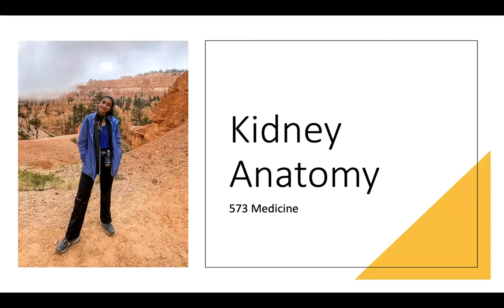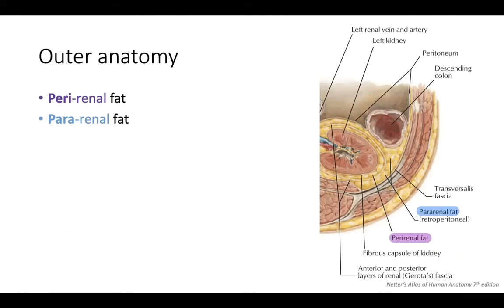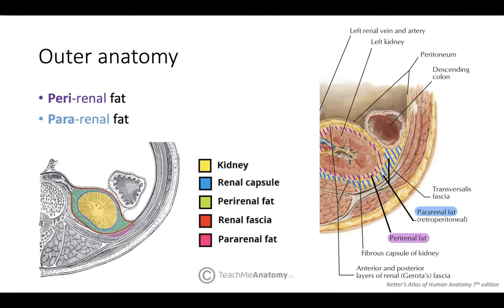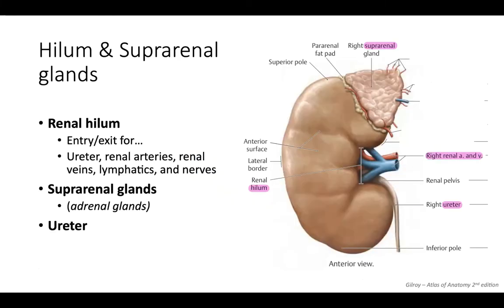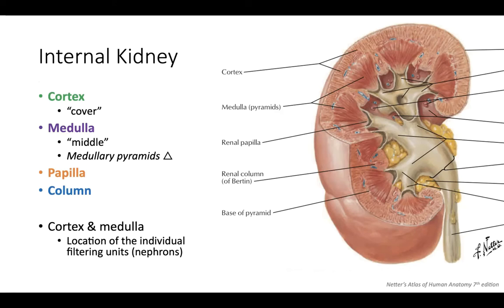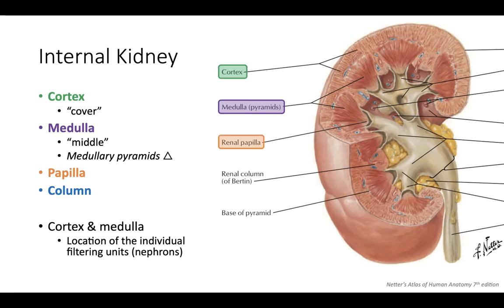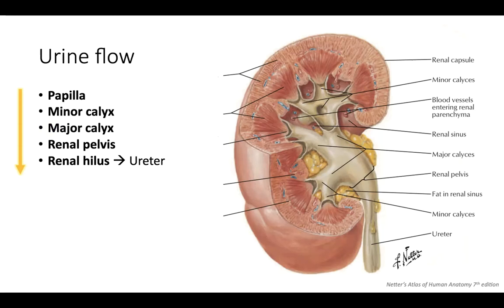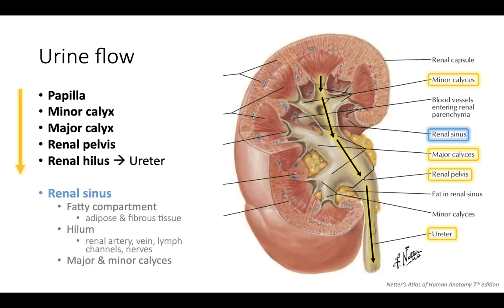Anatomy - Kidney Anatomy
Sury with 573 medicine gives an overview of kidney anatomy in this video